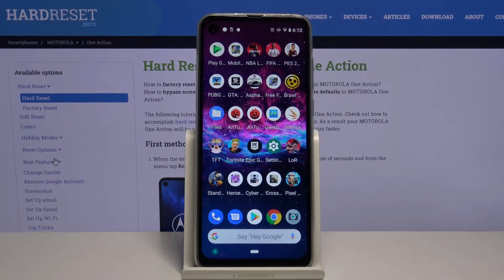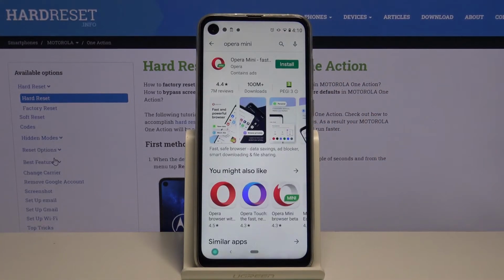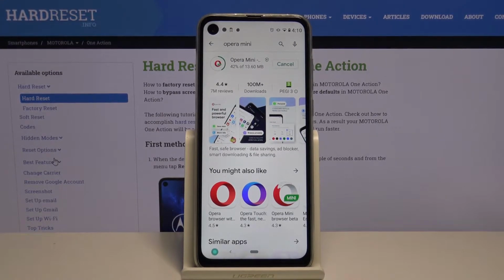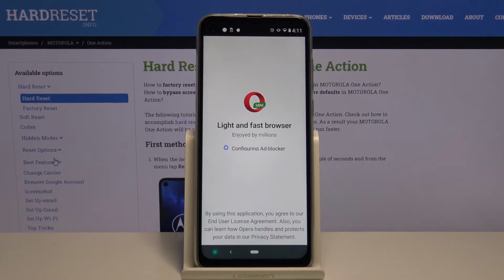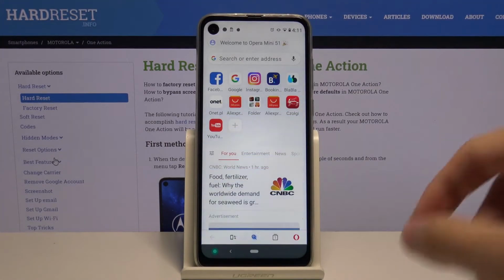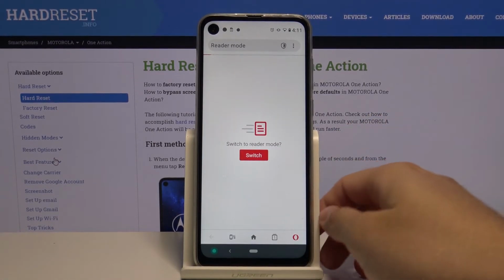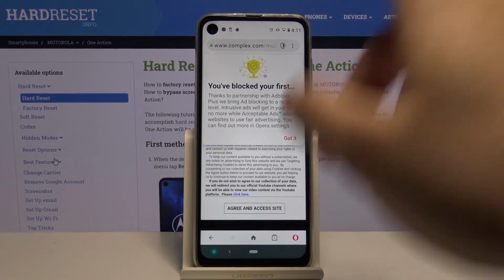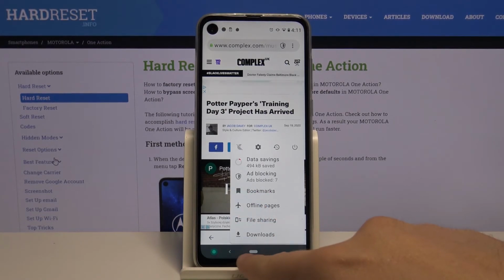How to Install AdBlock App on MOTOROLA One Action – Block Ads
Learn more info about MOTOROLA One Action:
Do you want to block all advertisements on your device? Then this video was created especially for you! Take a look at the above tutorial in order to install the greatest app to smoothly turn off ads on your MOTOROLA One Action. Let’s go through all the shown steps with us and do it with no troubles.

How to Install AdBlock in MOTOROLA One Action? How to Enable AdBlock on MOTOROLA One Action? How to Install AdBlock on my phone? How to Use AdBlock on MOTOROLA One Action? How to Remove Ads in MOTOROLA One Action?